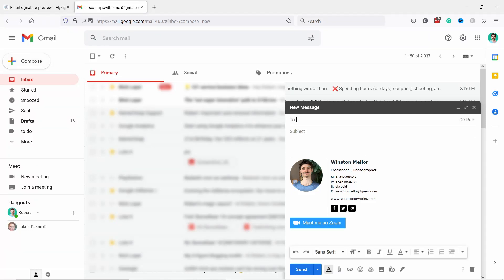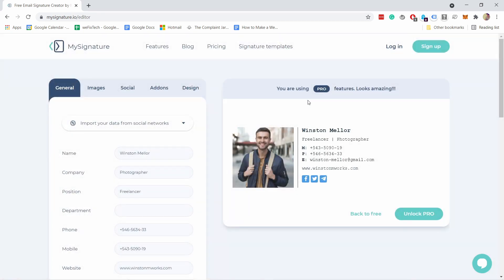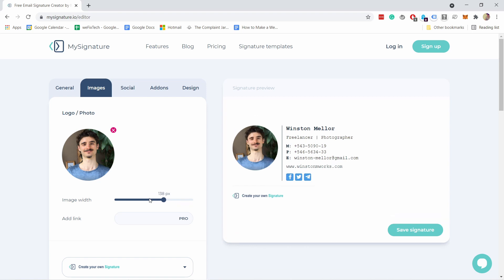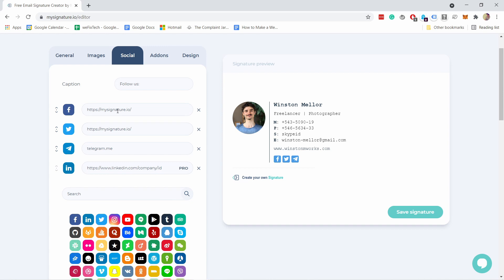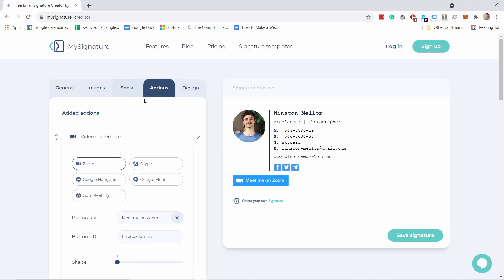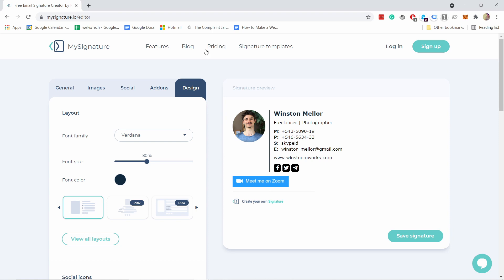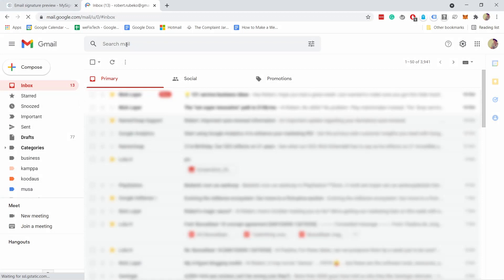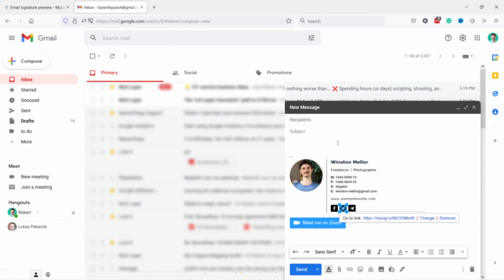Create an Email Signature for Gmail & Google Workspace (Images, Social Icons & Logo)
I’ll show you how to create a professional Email Signature for Gmail & Google Workspace, it will include Images, Social Icons & Logos. And it’s totally free.

The signature is fully customizable and you won’t need any code as we will use an easy email signature builder. And there are plenty of designs to choose from and some are totally free templates.

Gmail & Workspace look exactly the same, so this will work on both. I choose to use a tool for designing the email signature because Gmail has a really bad editor. And it’s much easiest to just use a tool and copy the signature.